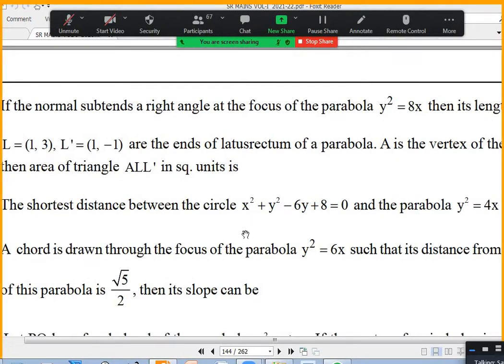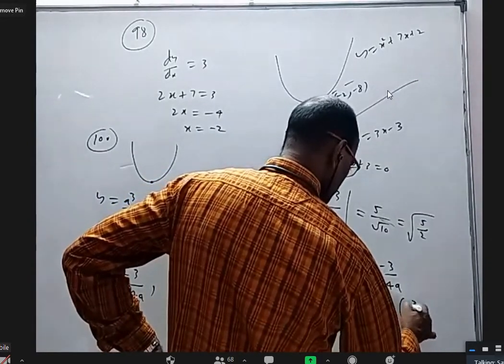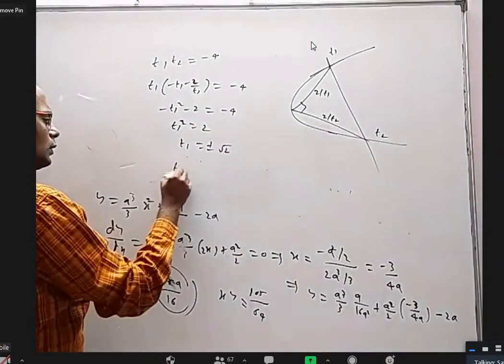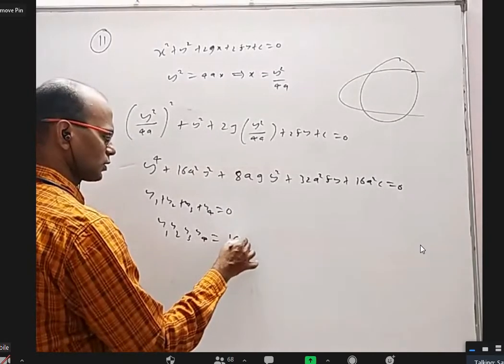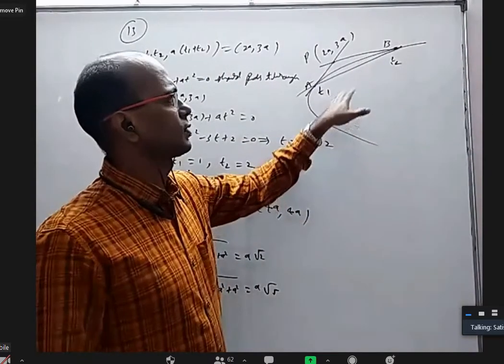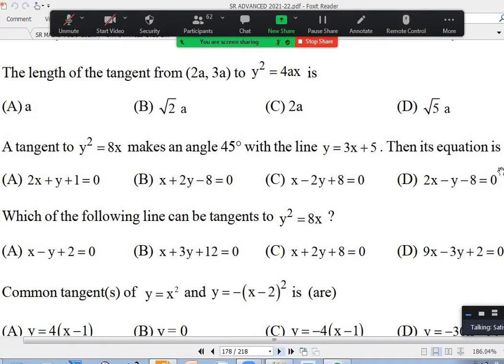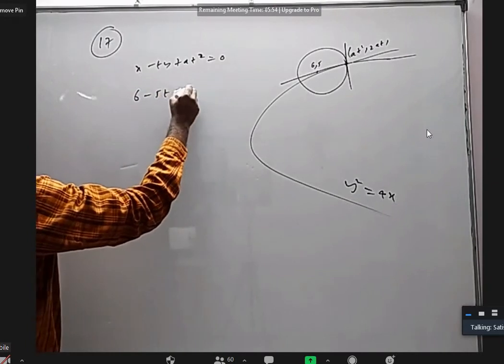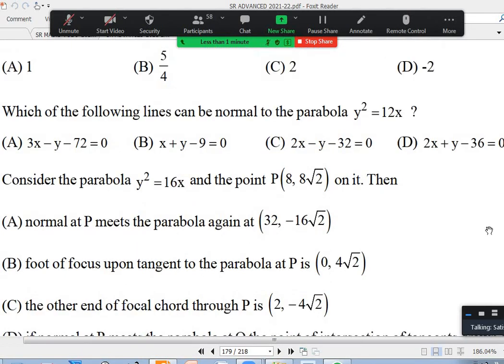parabola 21 ( 24 6 2021) doubts, in mains material, odd numbered questions in advanced material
doubts, in mains material, odd numbered questions in advanced material